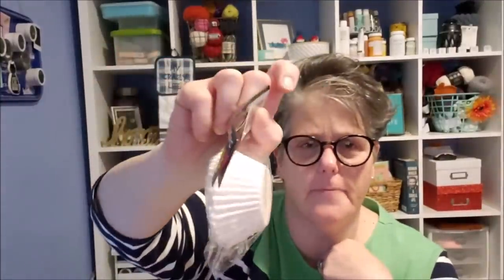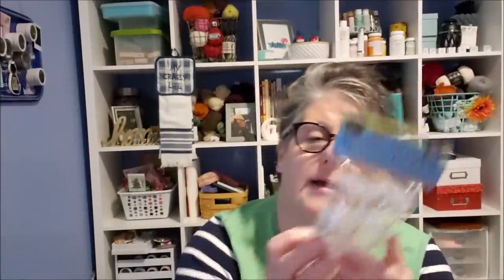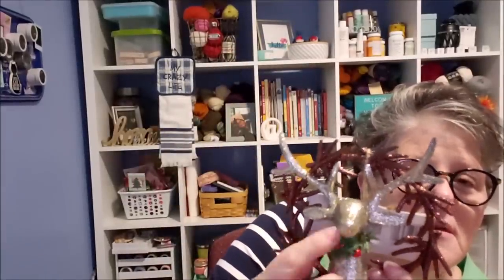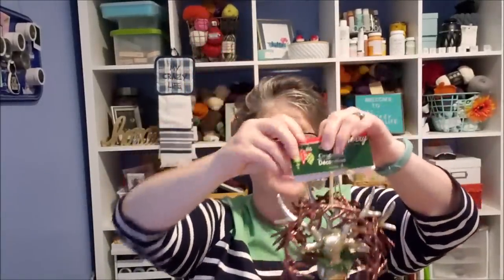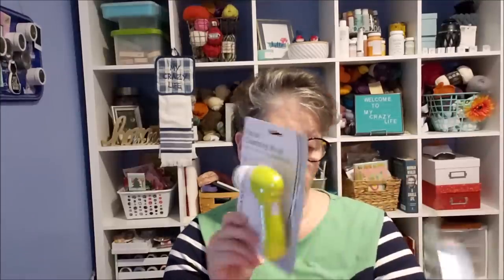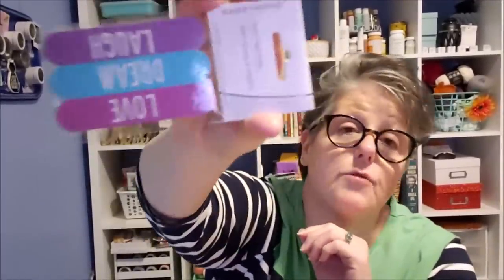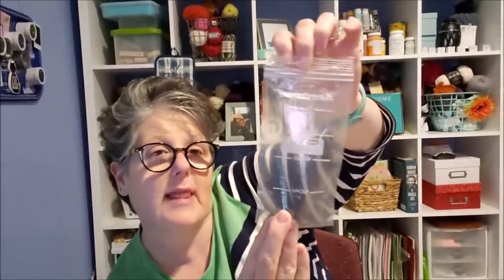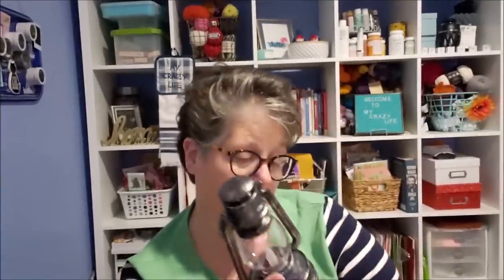Dollar Tree Haul 10/8/19